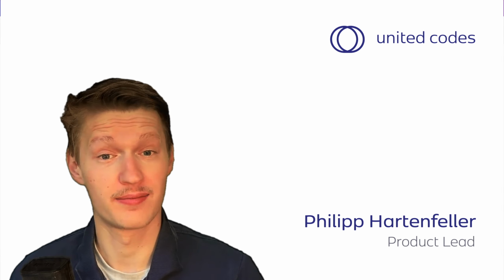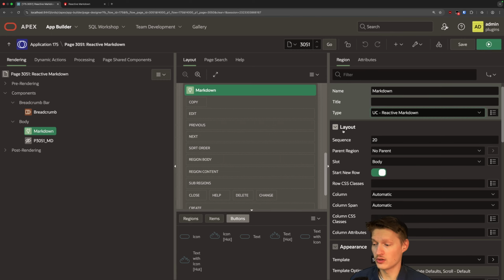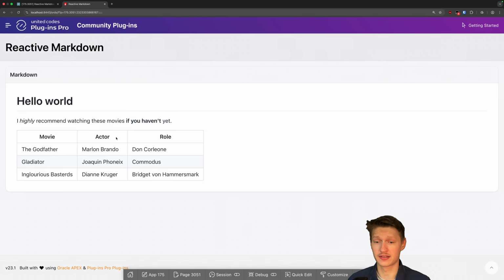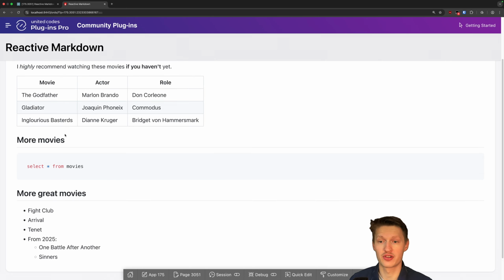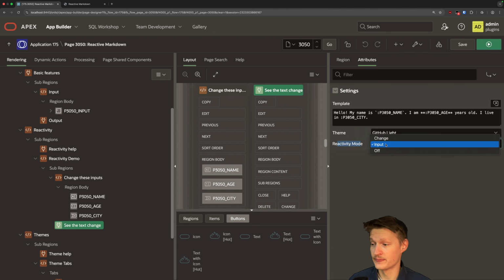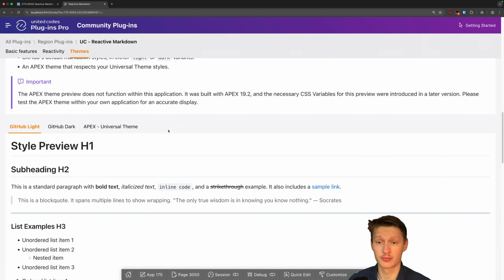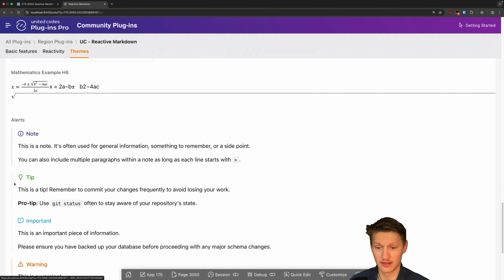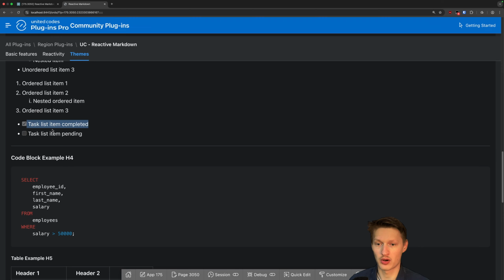Reactive Markdown previews in orclAPEX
Learn how to easily display markdown content in your APEX applications with the UC Reactive Markdown plugin! This free plugin brings powerful markdown rendering capabilities to APEX, including support for tables, dynamic content, and reactive updates.

Key Features:
- Render markdown with native table support (not available in standard Apex markdown)
- Reference page items and database queries dynamically
- Reactive updates - automatically refresh when referenced items change
- Multiple activity modes for responsive behavior
- Theme support: GitHub Light, GitHub Dark, Universal theme, and more
- Special syntax support: alerts, mathematics, checkboxes, and more

Perfect for:
- Creating dynamic markdown previews
- Building live markdown editors
- Displaying formatted content with automatic updates
- Integrating markdown throughout your APEX applications